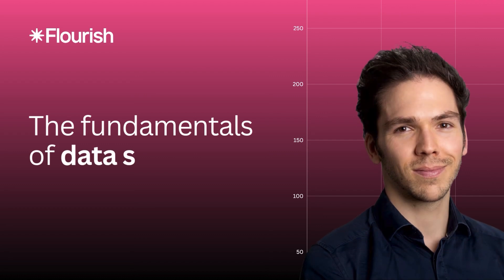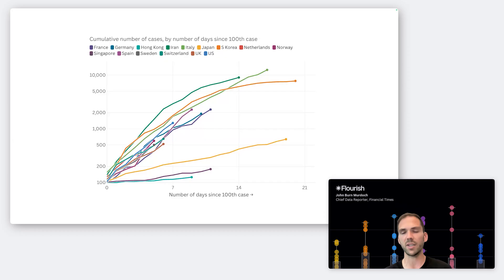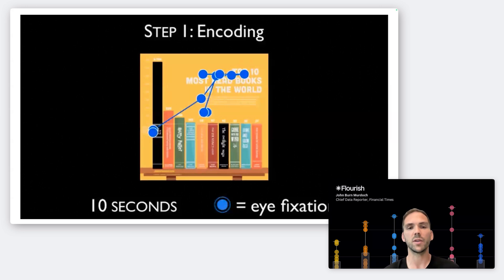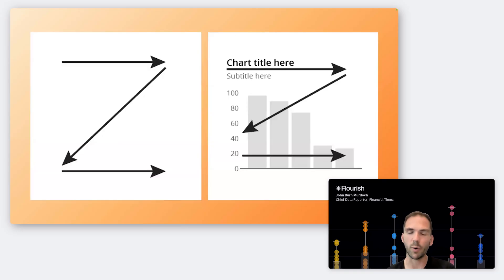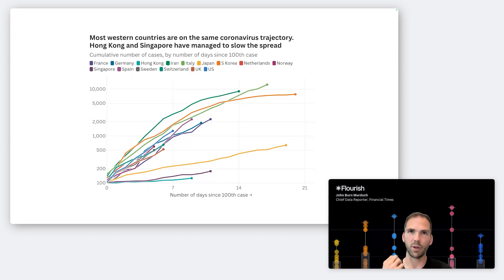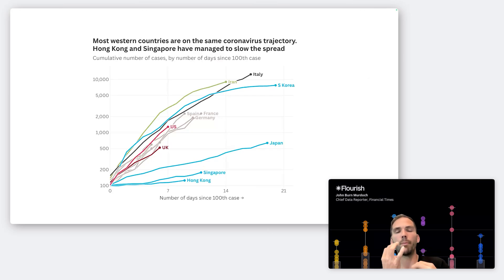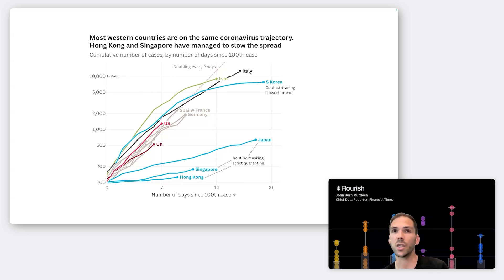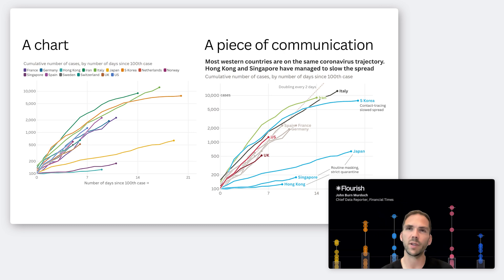Storytelling with data with John Burn-Murdoch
Master the art of data storytelling with insights from John Burn-Murdoch, Chief Data Reporter at the Financial Times and one of today’s most influential voices in data journalism.

Learn how to make your data unforgettable from one of the most trusted names in data reporting. You’ll discover:

 📊 What makes a chart truly persuasive
 🧠 How to break down complex ideas with clarity
 🛠️ Simple tools to elevate your data visualization and storytelling

Whether you’re a beginner exploring storytelling with data or an experienced professional looking to sharpen your skills, this series will help you create charts and insights that resonate with any audience.